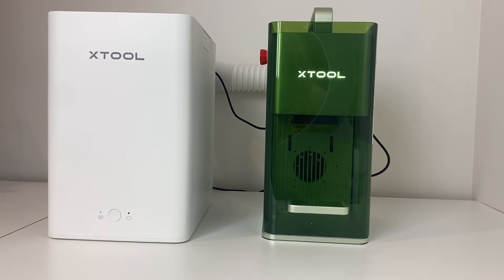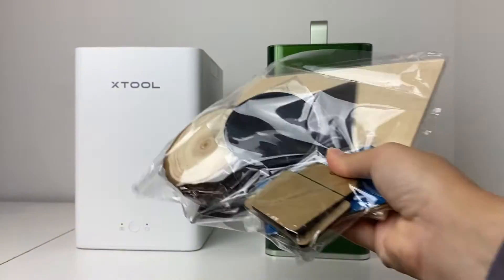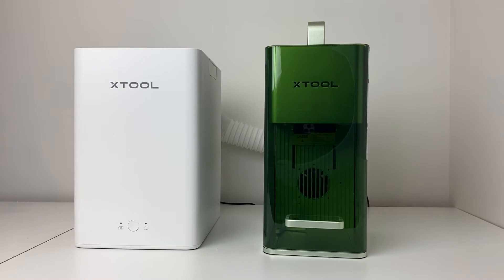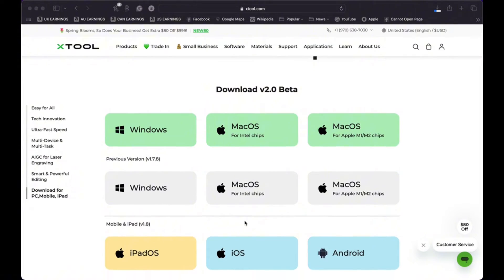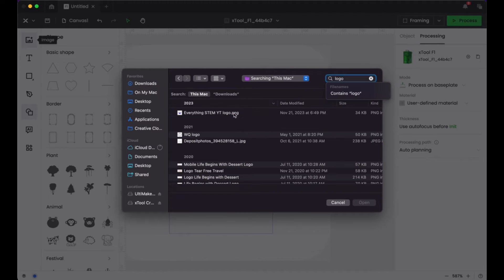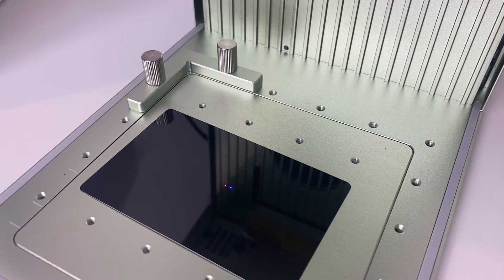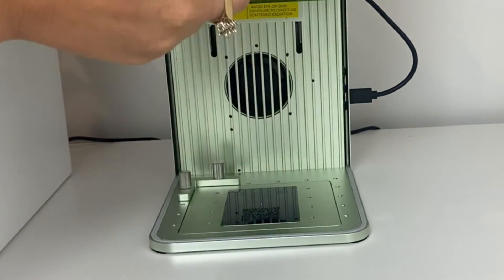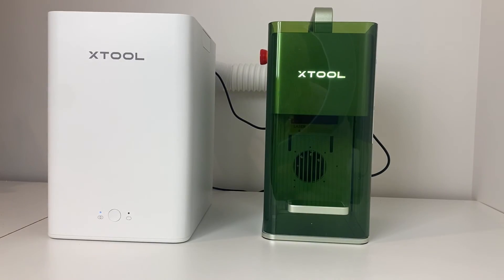Explore the xTool F1 Laser Engraver: Comprehensive Review & Amazing Project Demos!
Join us as we explore the incredible xTool F1 Laser Engraver in this video review. We cover all the bases, from its super-fast engraving speed to its genius smoke management features.

But wait, there's more! Get ready to be wowed as we dive into three awesome projects that showcase the xTool F1's magic. We'll engrave a snazzy metal business card, turn a simple stainless steel pendant into a personalized masterpiece with your favorite photo, and craft a charming stone coaster adorned with a fun quote.

Whether you're a crafting pro or just getting started, the xTool F1 is your ticket to endless creativity. Don't miss out – click the link below to grab your own xTool F1 and let the crafting adventures begin!